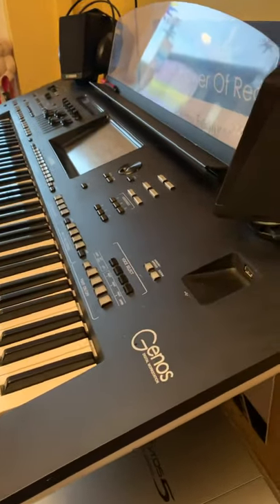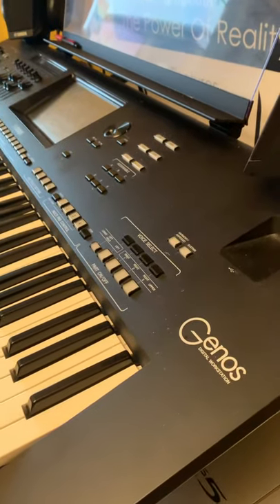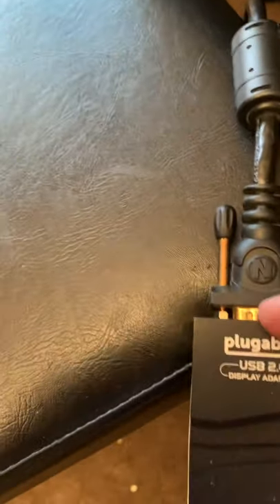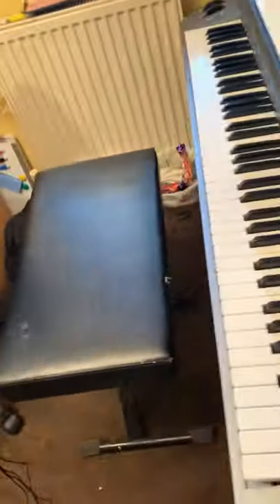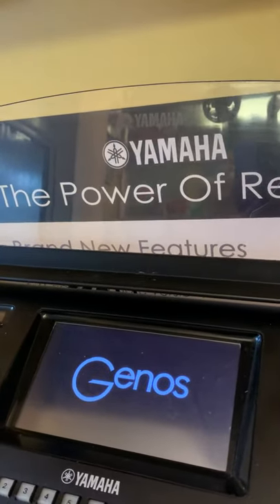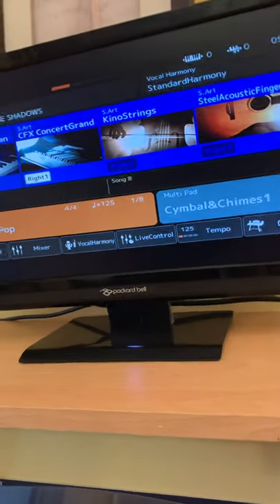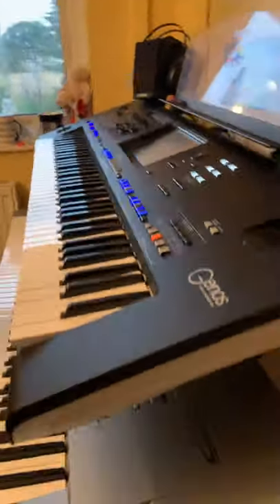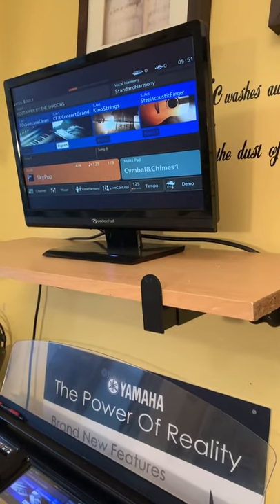How to add a monitor to a Yamaha Genos SX700 SX900 &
How to set up with the recommended adaptor for VGA and USB for Yamaha Keyboards and Monitors.